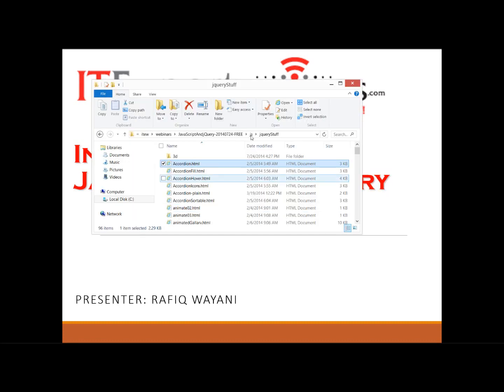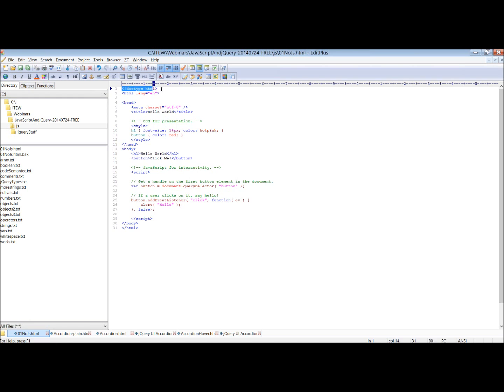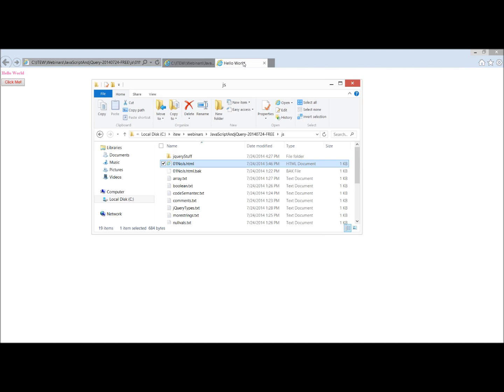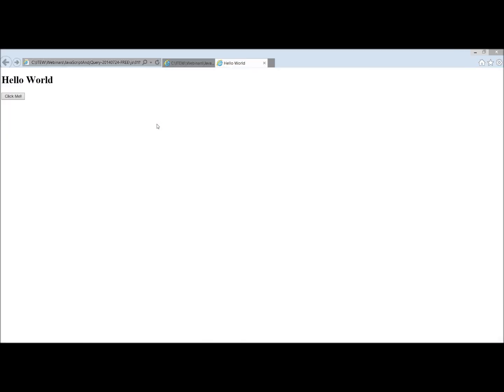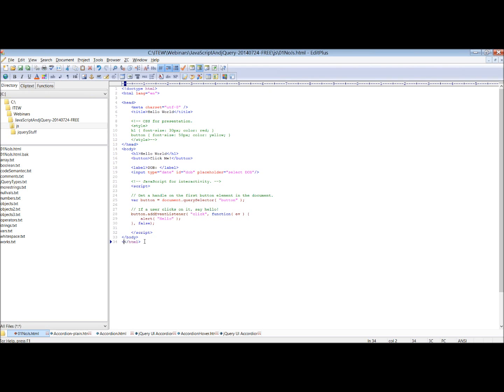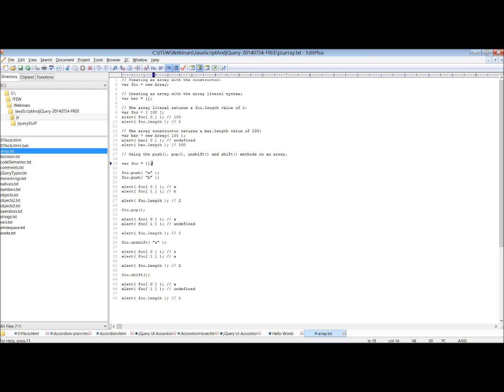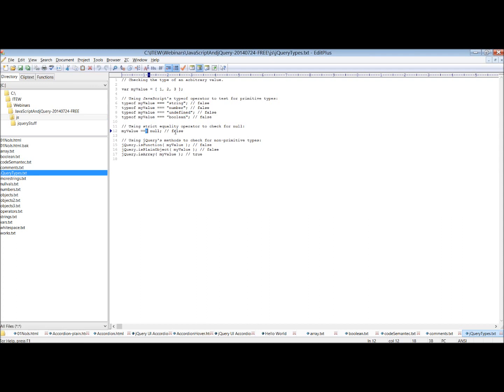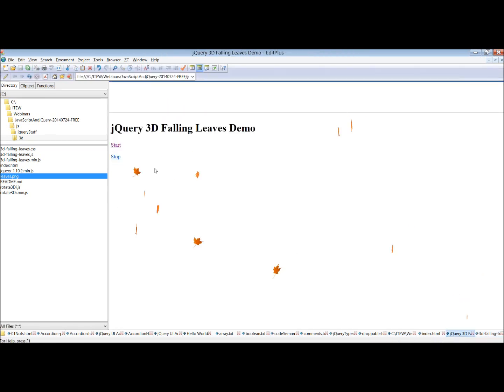JavaScript and jQuery Intro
In this video demonstration, expert instructor Rafiq Wayani shows the power behind JavaScript and the immense flexibility jQuery brings.